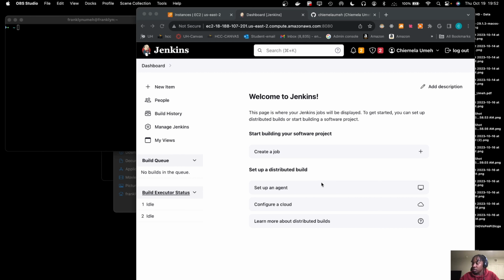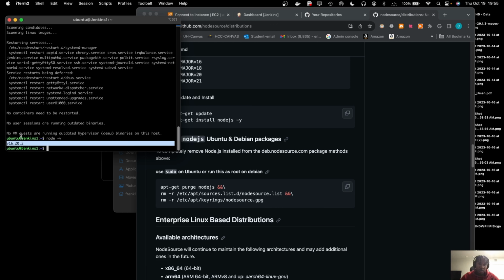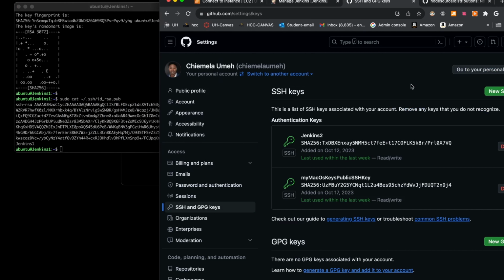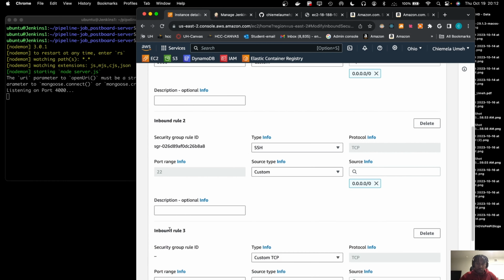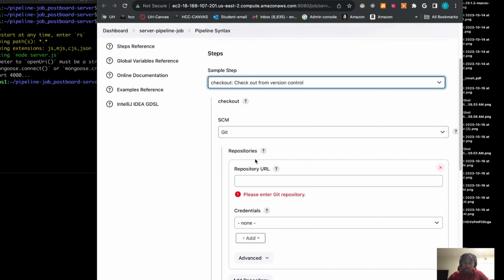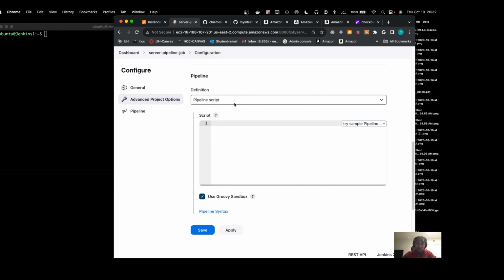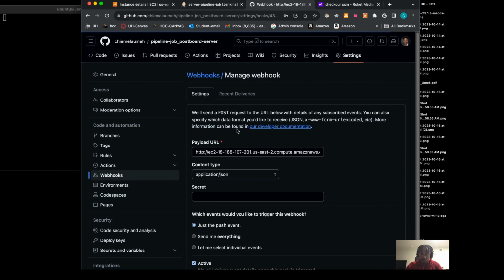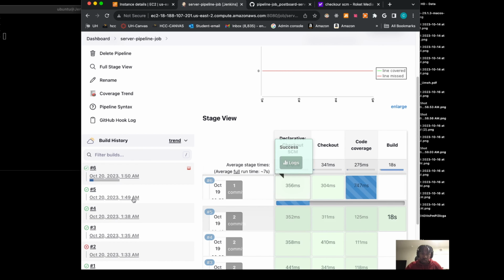How to create Jenkins Pipeline for node project | SCM checkout on Jenkins | Github Web hook polling